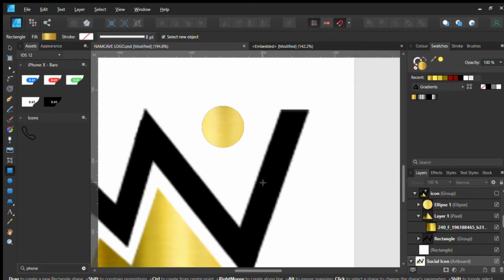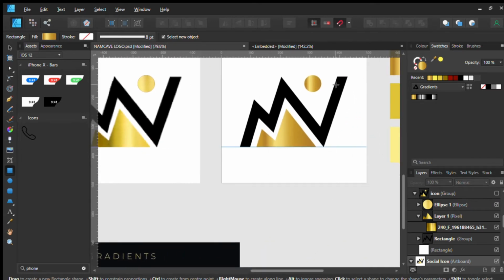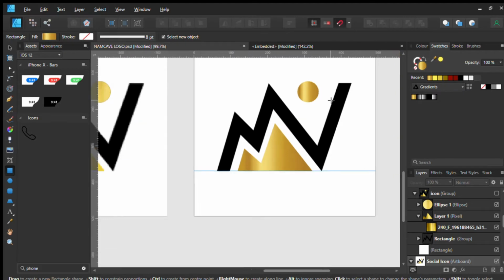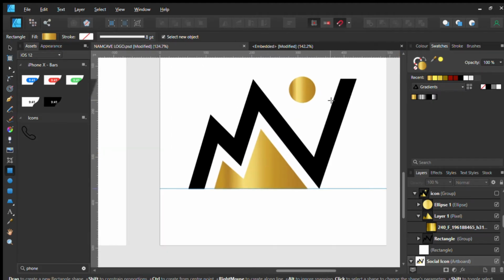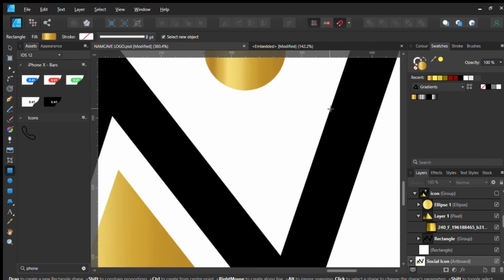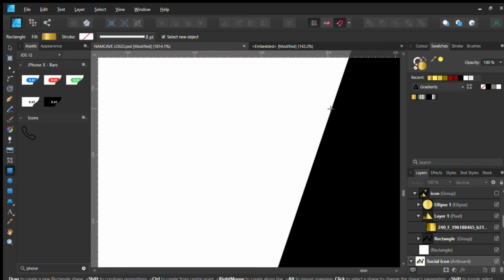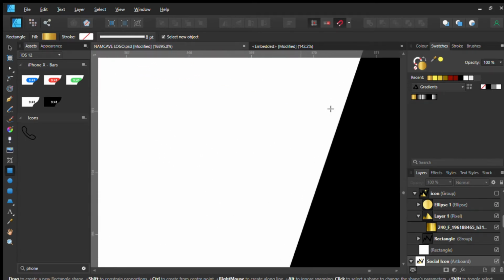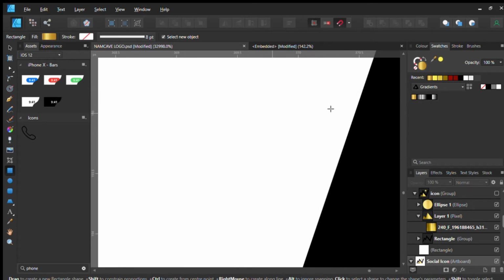Your logo needs to be in vector!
Very often clients are not aware on what files they should get when their logo is designed. We'll discuss the difference between a bitmap version of a logo and vector version of a logo and how this affects your business.

This video features our partner Namcave. A vibrant ecommerce platform developed in Namibia.Namcave is an online marketplace operating as a viable platform to connect buyers and sellers. Check them out on Facebook

We have hot tutorials on logo design with Adobe Illustrator featuring with Wilhit Design this Saturday 09 October 2021.